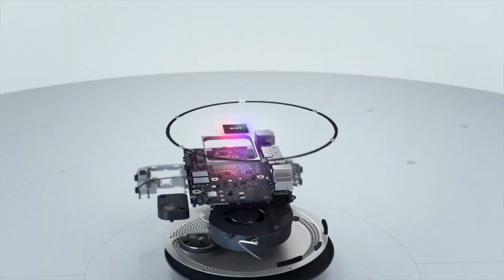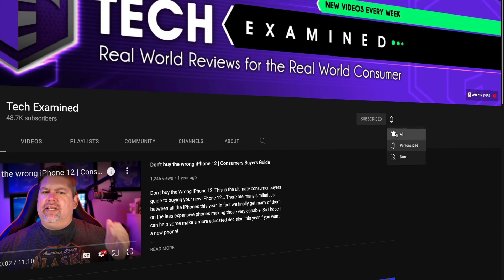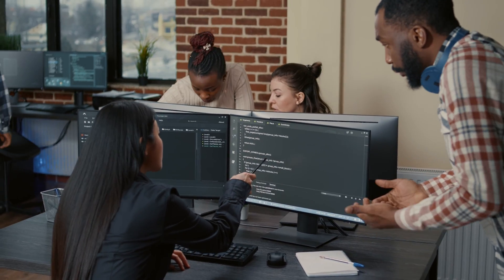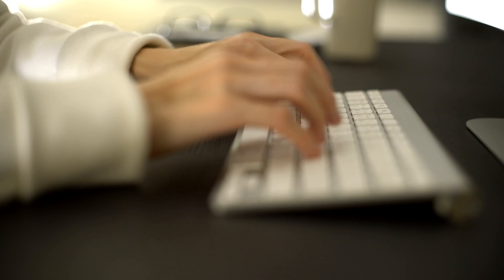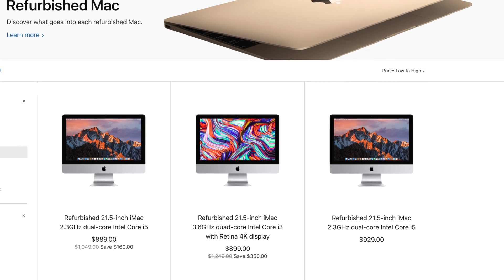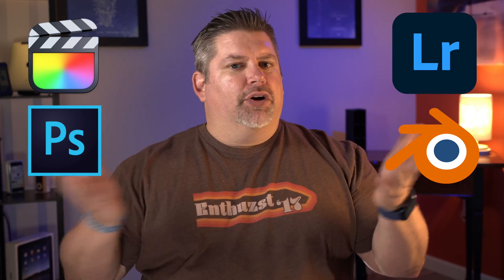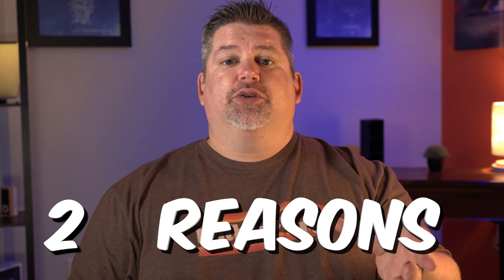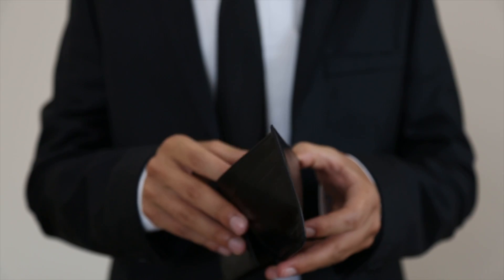Do(nt) buy the M1 Mac Mini!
do(nt) buy the m1 mac mini! The M1 Mac Mini is a great machine for anyone looking to buy a computer. Apple is making so many changes and the M1 Mac Mini seems to be at the top of the list!